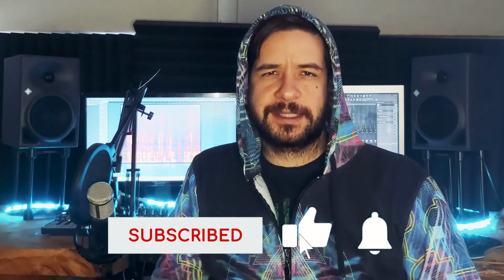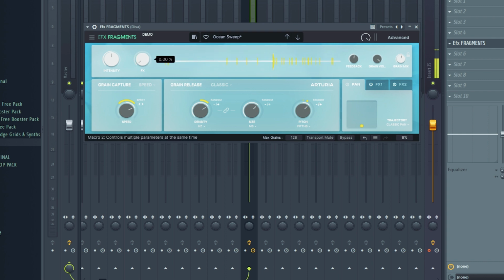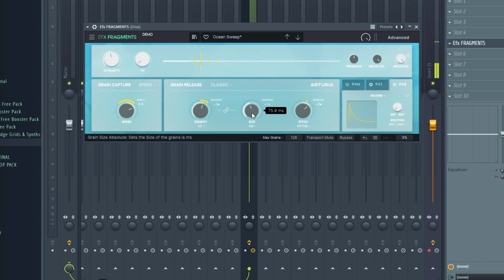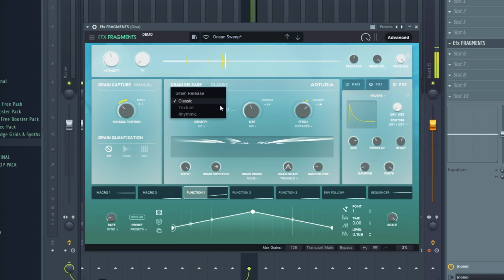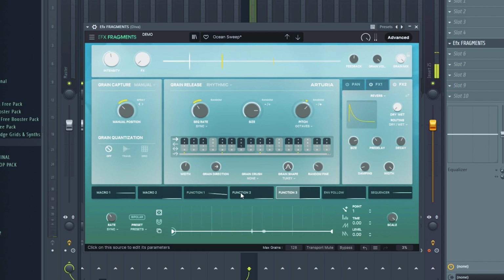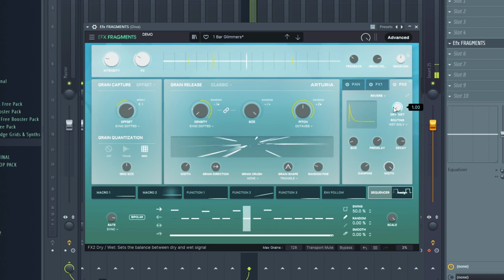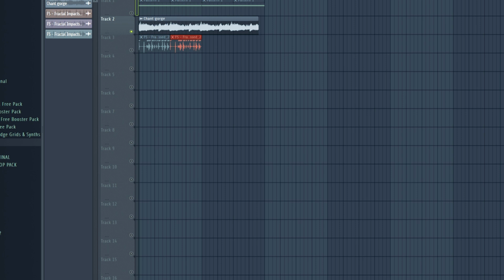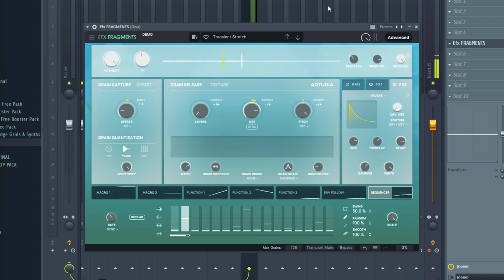Arturia EFX Fragments Overview [New Granular Fx Plugin]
Get EFX Fragments ➡️